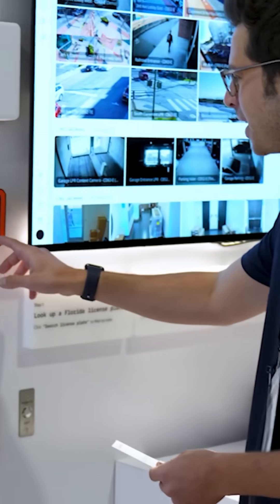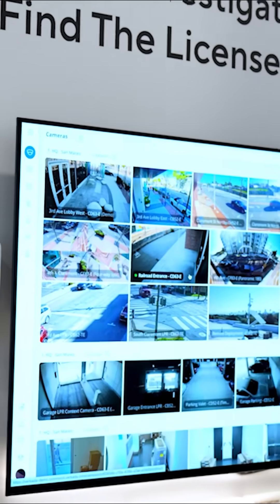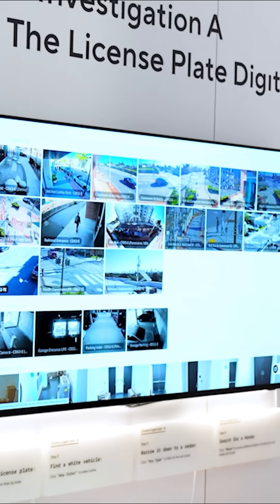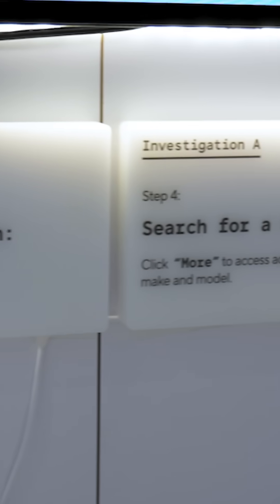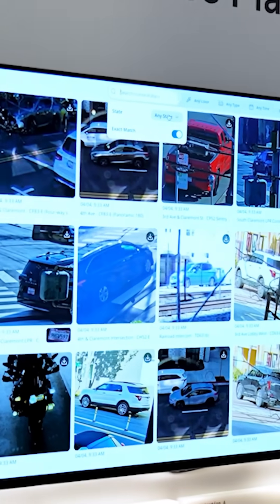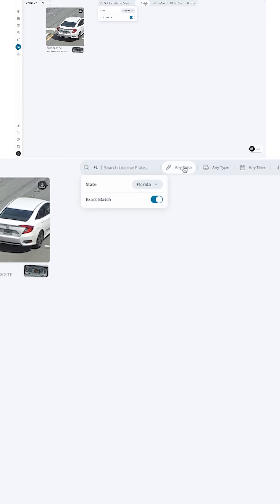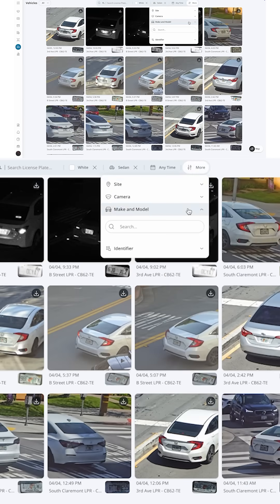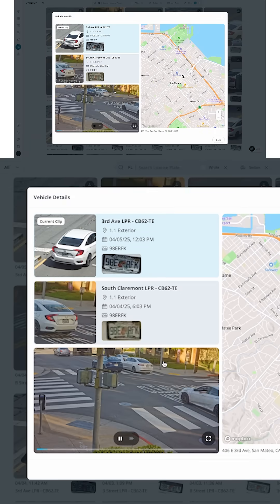This Search Tool from Verkada is Actually Smart...